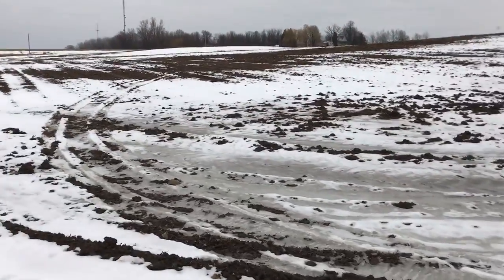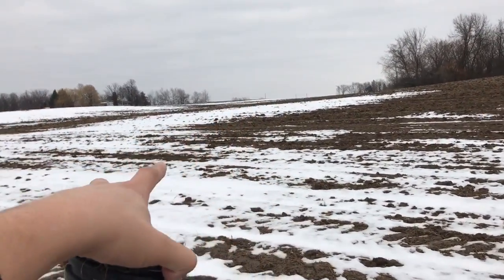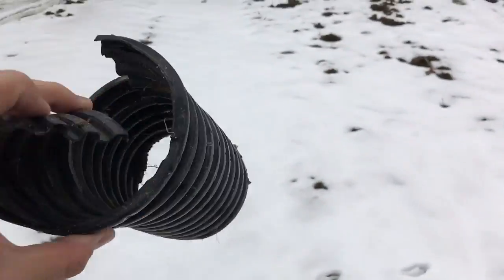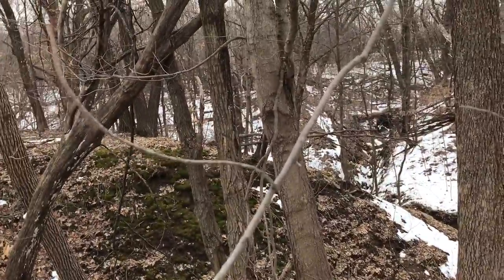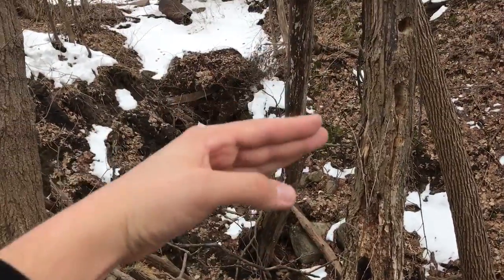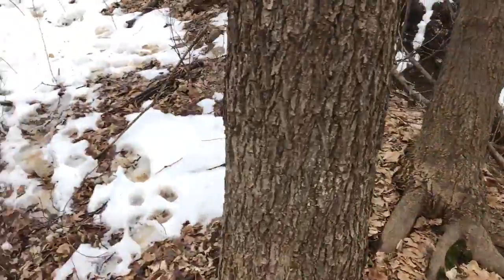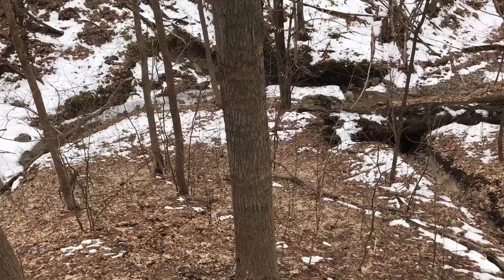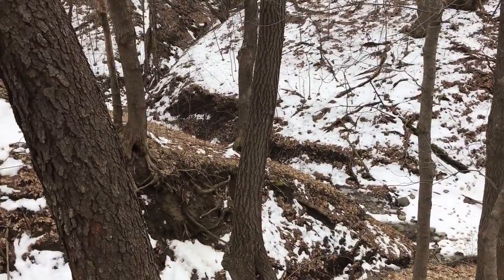Tile Explained and Erosion Control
Explaining field tile and proposing my idea for erosion control. Let me know what you think.